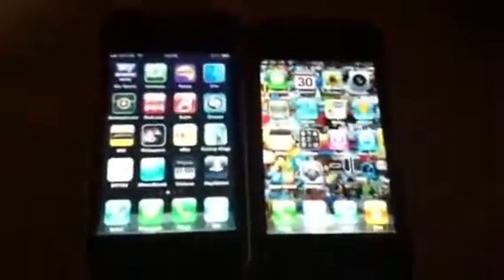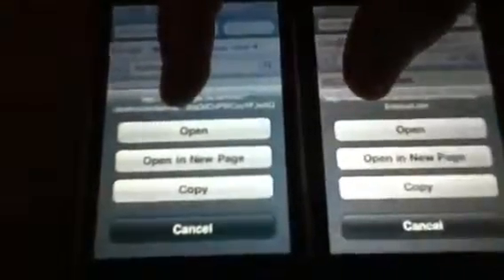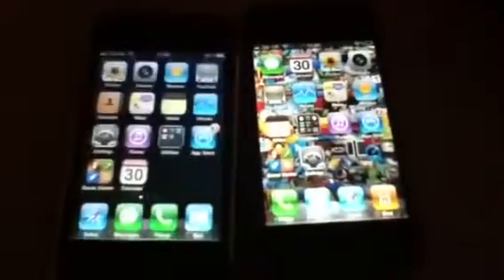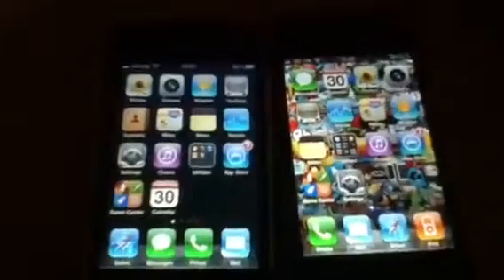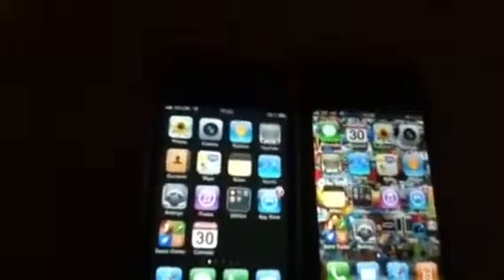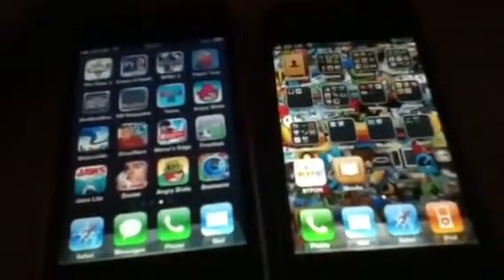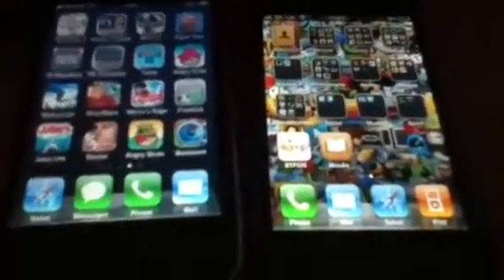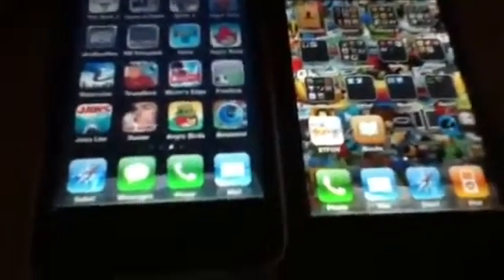Iphone4 Vs Iphone3g Speed Test 1490